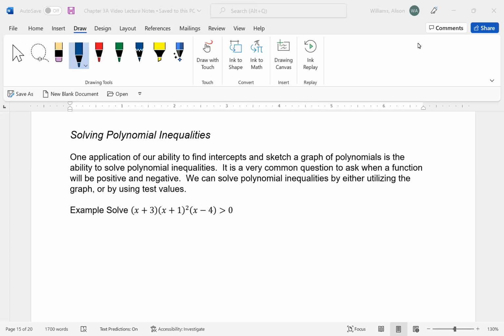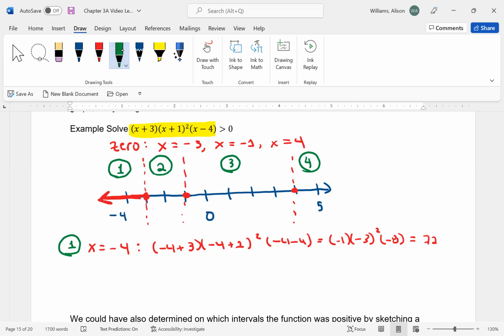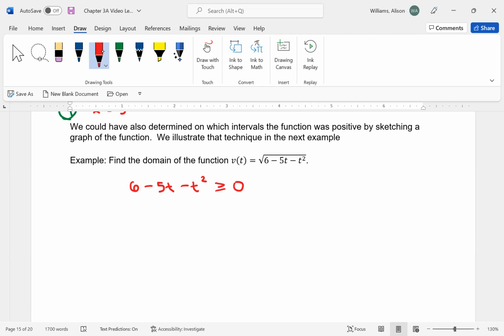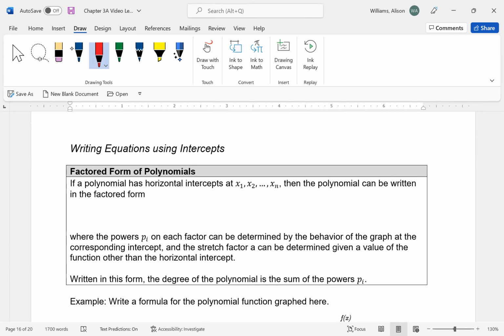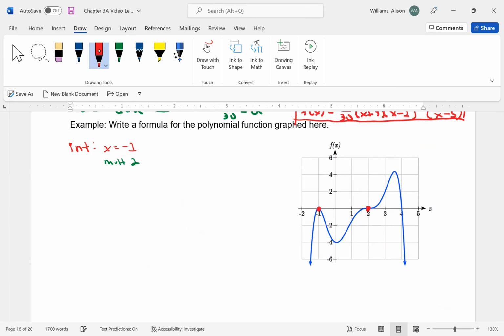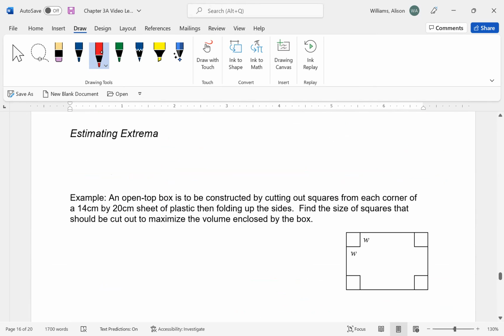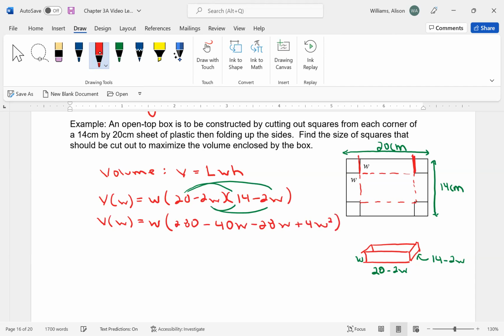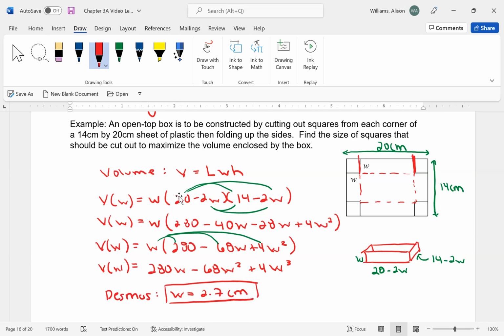Polynomial Inequalities and Equations